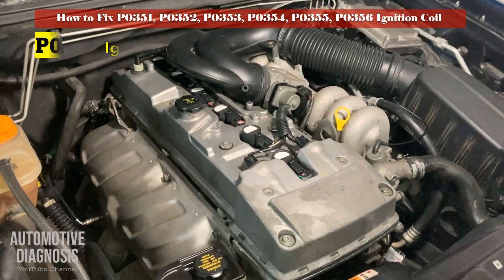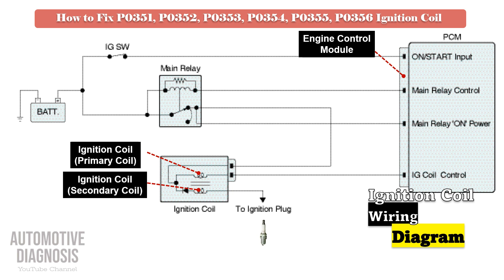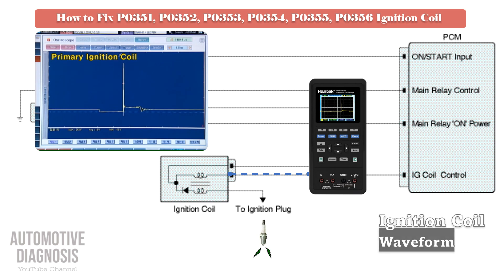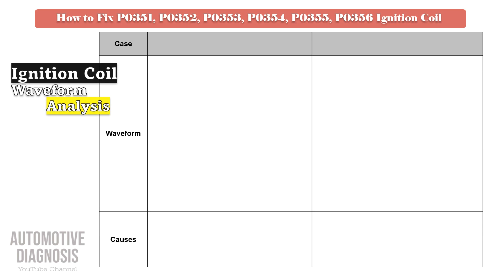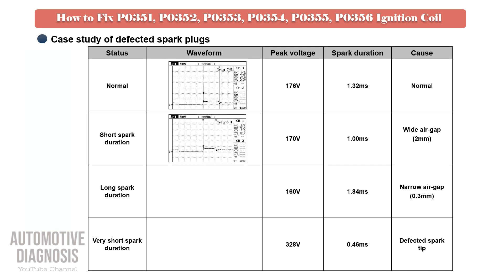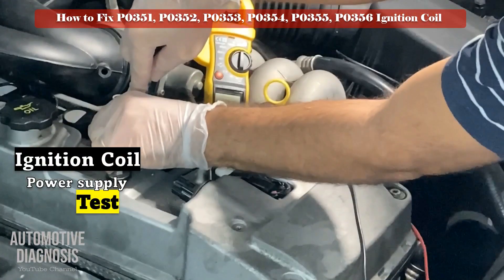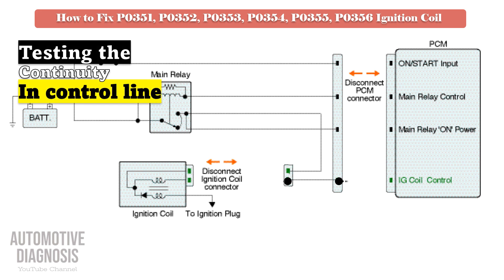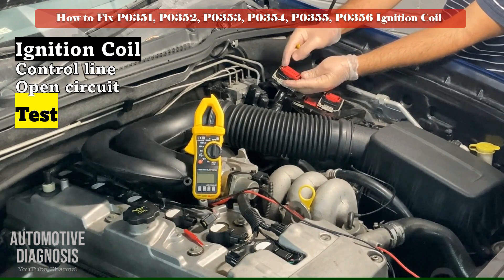Ignition Coil Fault Codes? FIX Them in Minutes!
In this video I explain how to test the ignition coils when there is any fault on ignition coils including: P0351, P0352, P0353, P0354, P0355, P0356.

This video contains the followings:
This troubleshooting guide covers these fault codes:
P0351 Ignition Coil “A” Primary /Secondary Circuit Cylinder 1
P0352 Ignition Coil “B” Primary /Secondary Circuit Cylinder 2
P0353 Ignition Coil “C” Primary /Secondary Circuit Cylinder 3
P0354 Ignition Coil “D” Primary /Secondary Circuit Cylinder 4
P0355 Ignition Coil “E” Primary /Secondary Circuit Cylinder 5
P0356 Ignition Coil “F” Primary /Secondary Circuit Cylinder 6
P0357 Ignition Coil Primary /Secondary Circuit Cylinder 7
P0358 Ignition Coil  Primary /Secondary Circuit Cylinder 8
Also, it includes:
Ignition coil wiring diagram analysis
Ignition coil waveform analysis
Using Oscilloscope
Ignition coil wiring test
Ignition coil primary circuit test
Ignition coil secondary circuit test
Using the multimeter
Checking short to ground
Testing the continuity
Testing the open circuit